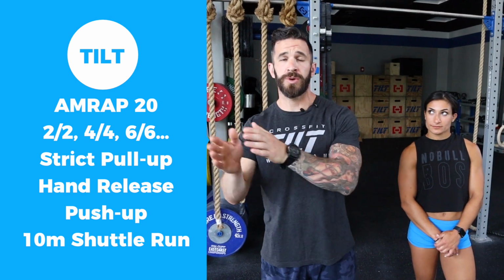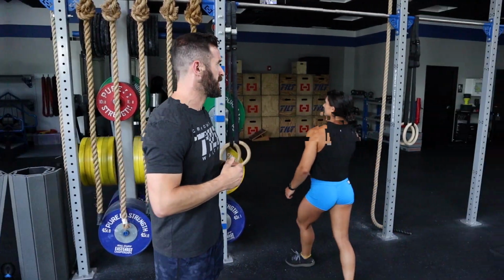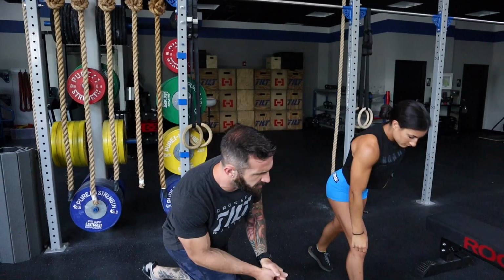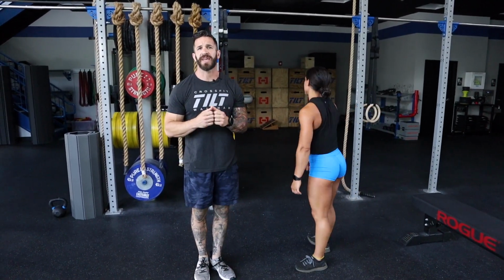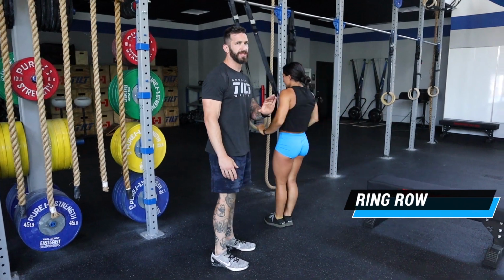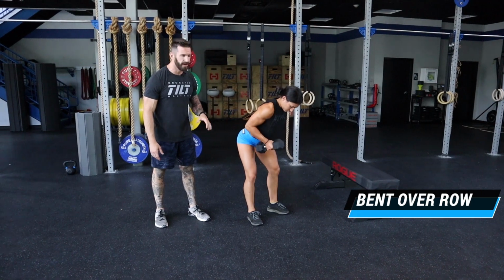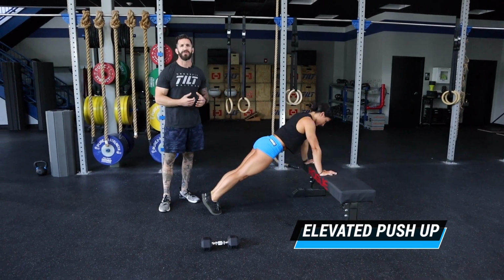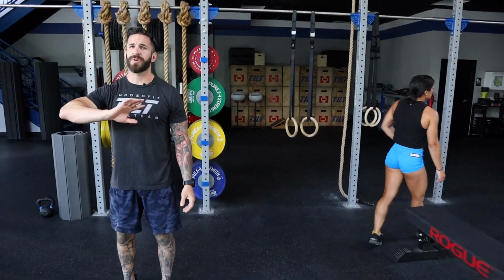At Home Workout 7 - 1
This video is about At Home Workout 7 - 1